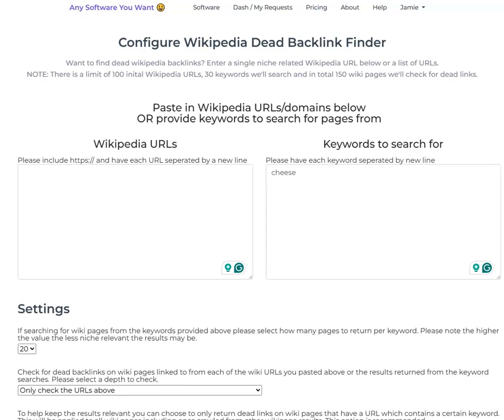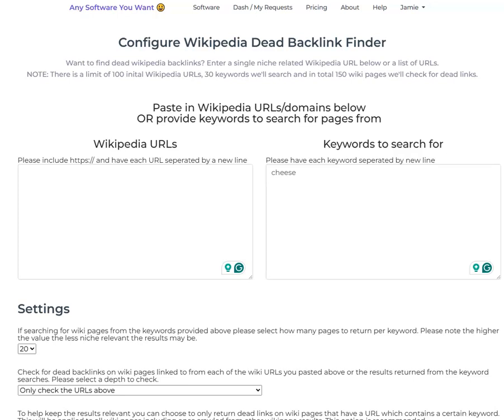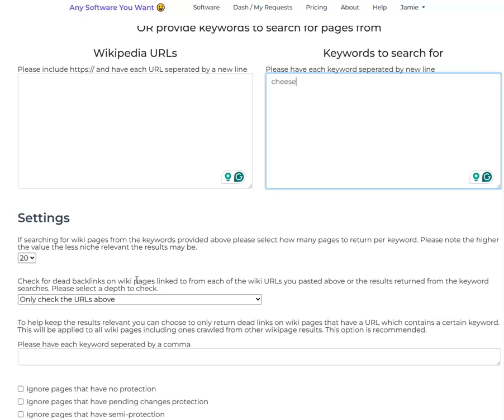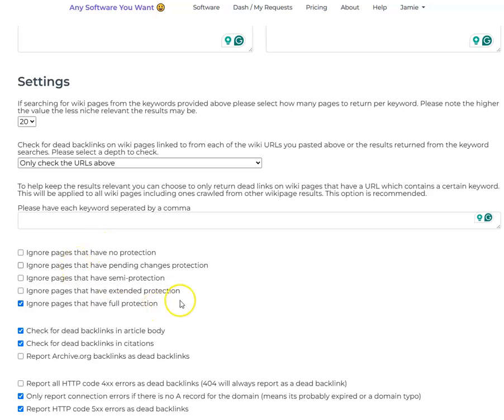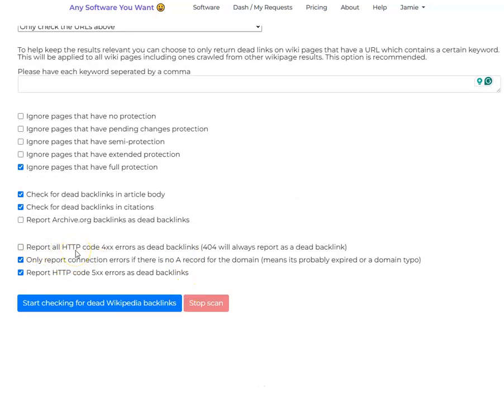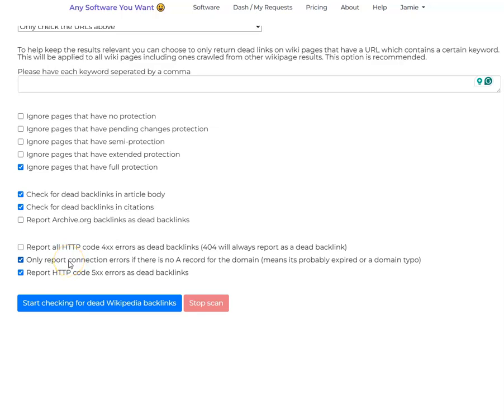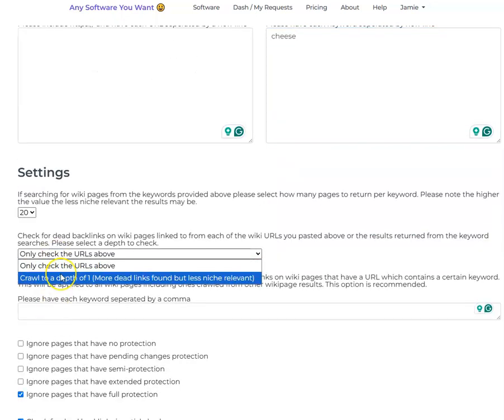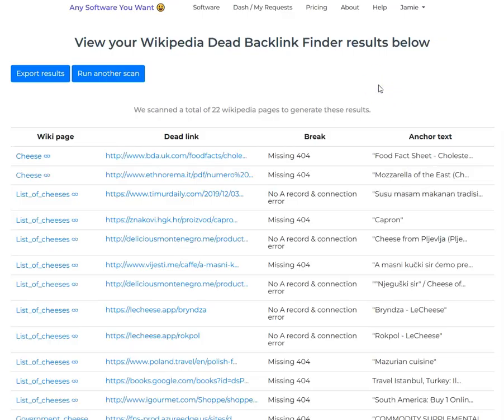Easily Get High DR Backlinks From Wikipedia [ROCKET your SEO rankings NOW!]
Use our software to find dead backlinks on wikipdeia articles that you can edit to gain super strong backlinks to your